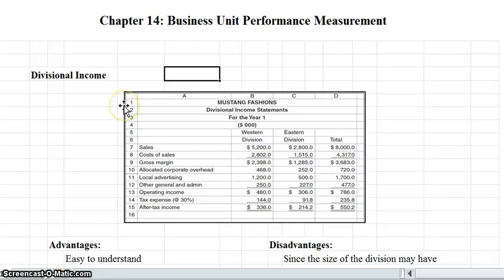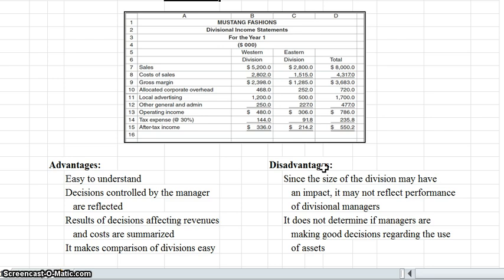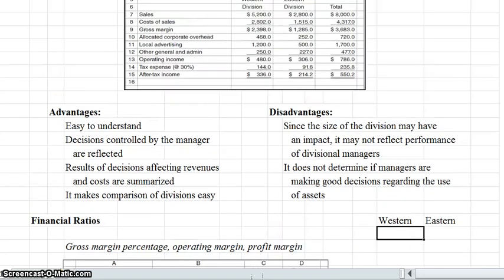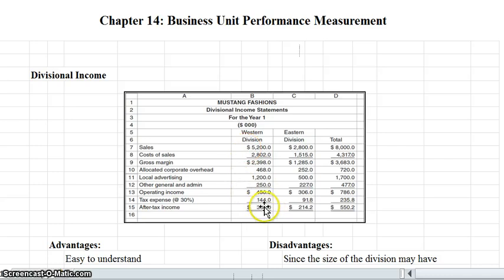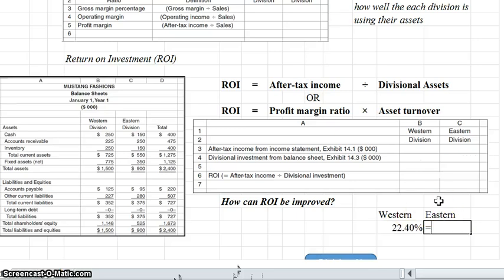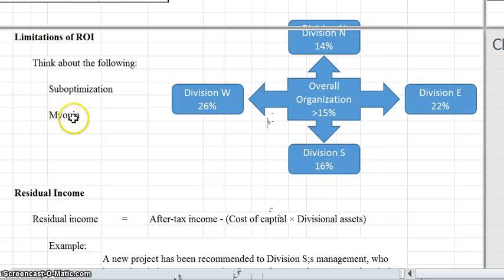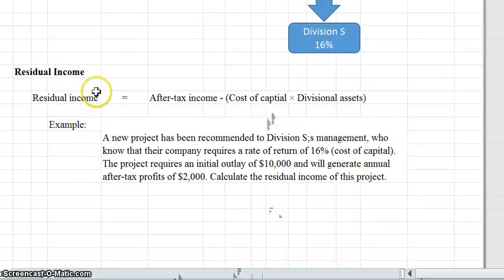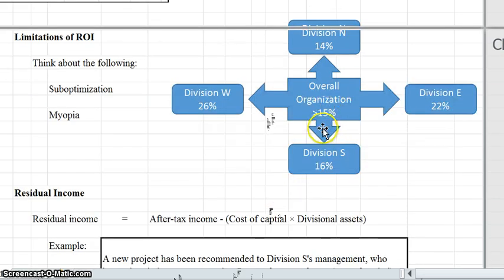Cost Unit Performance Measurement Lecture Part I